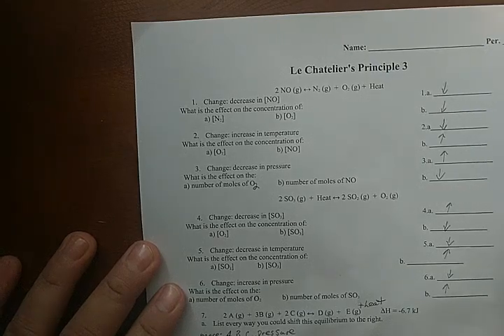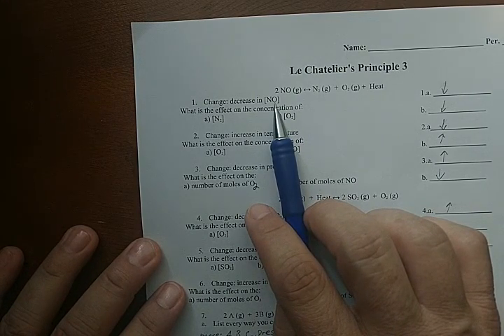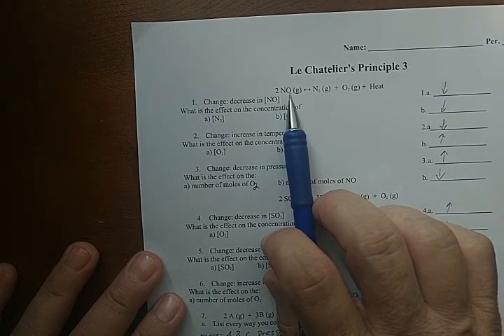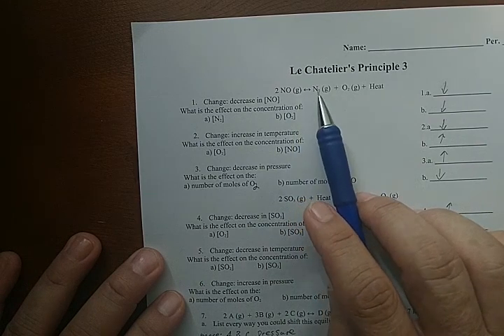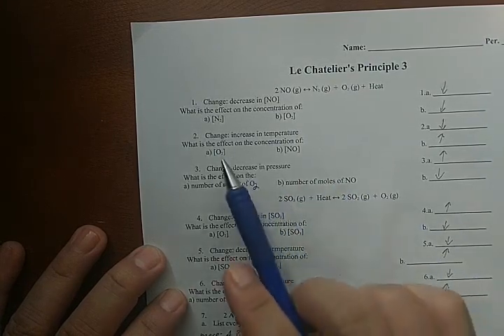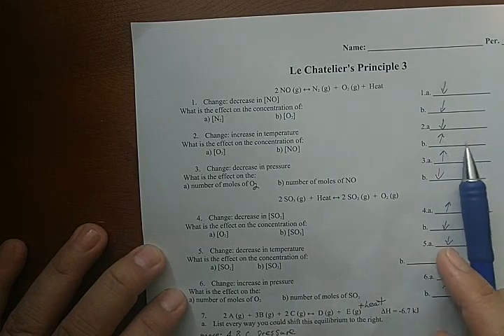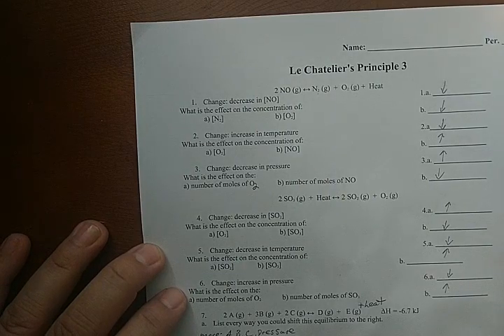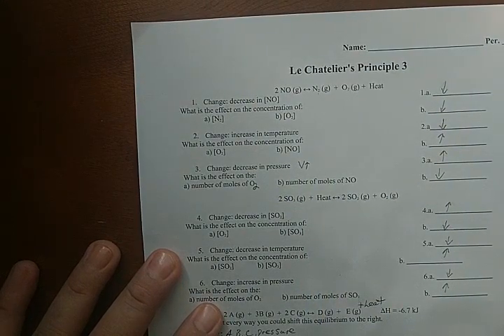Le Chatelier 2